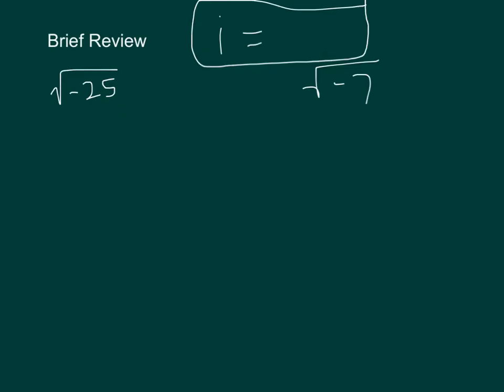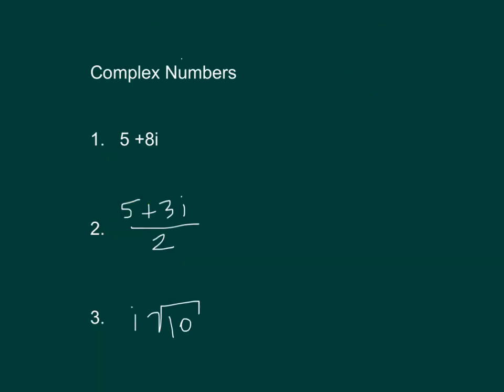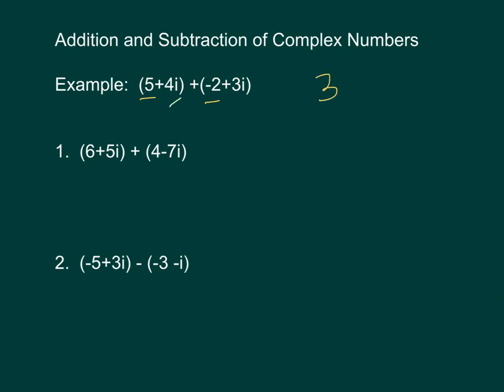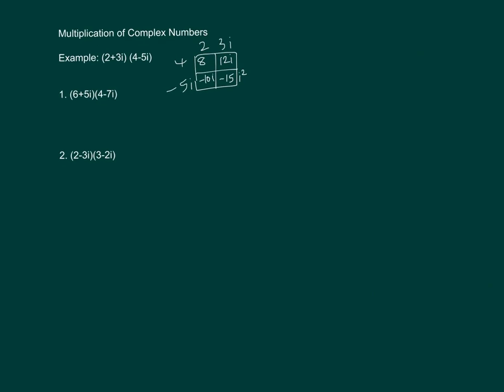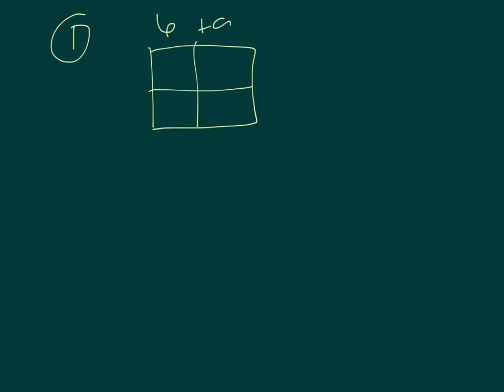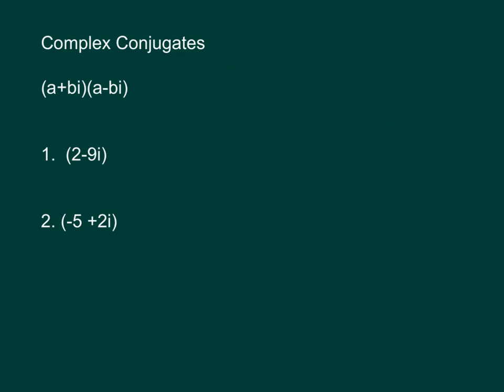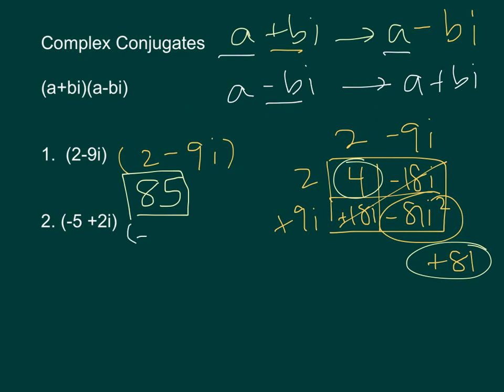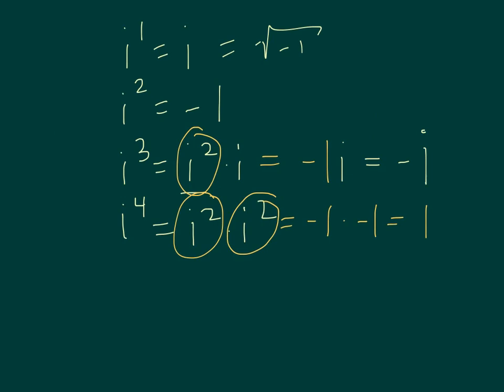3 4 Complex Number Notes